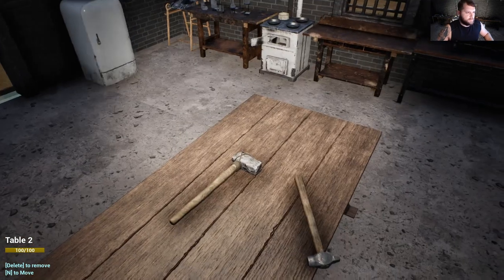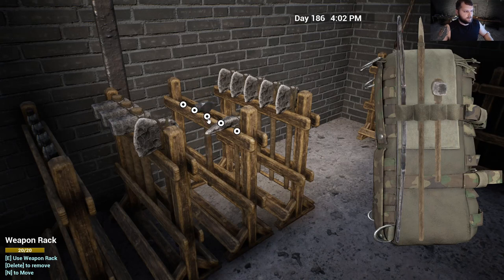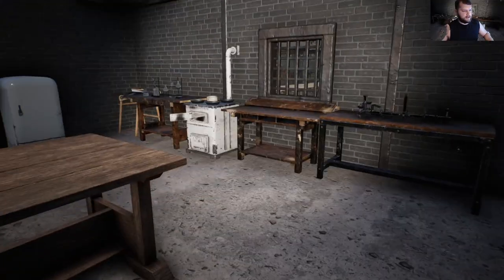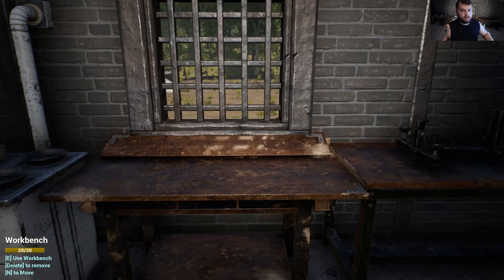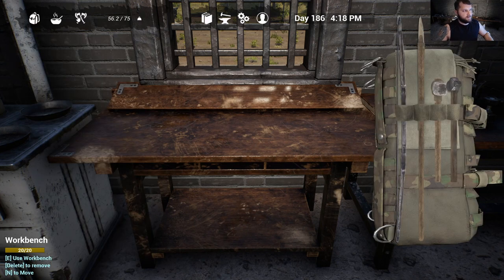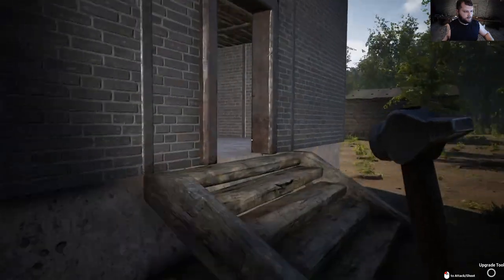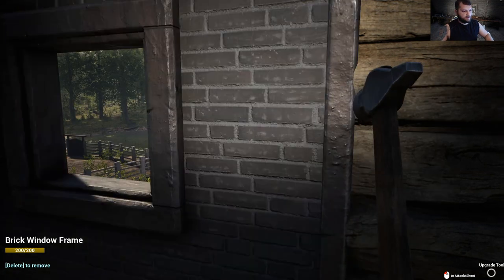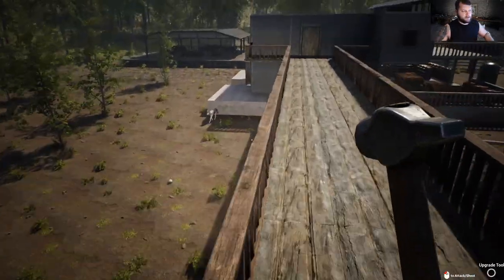Upgrade Tool and Stone Hammer. The Infected Gameplay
Quick how to on the upgrade tool, stone hammer, how to use them, and a common issue people have been having crafting the upgrade tool.